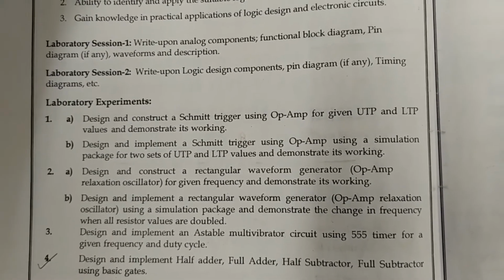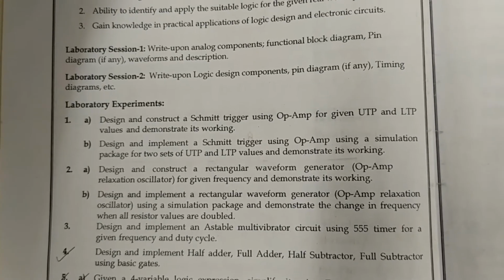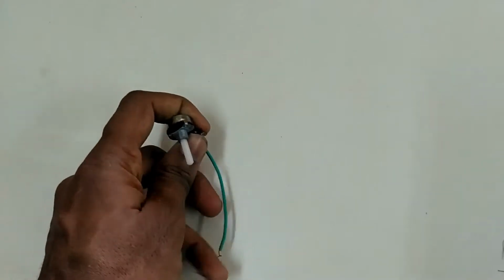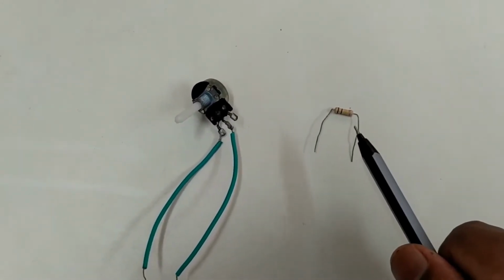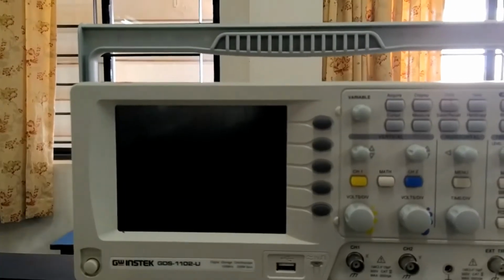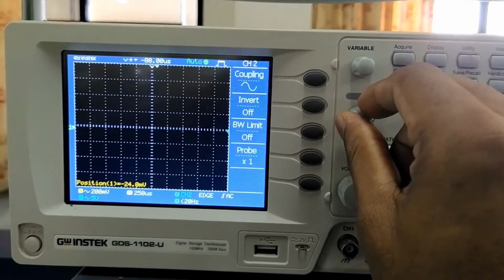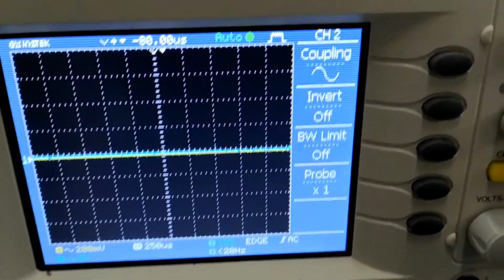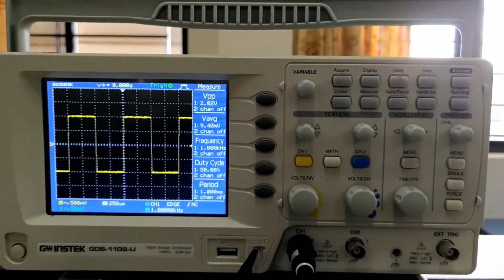VTU ADE(18CSL37) Analog & Digital Electronics Lab Introduction to Analog components [PartA L15]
This video gives a brief insight into the various Analog components used in Analog circuits experiments